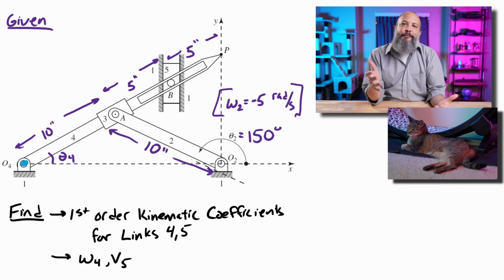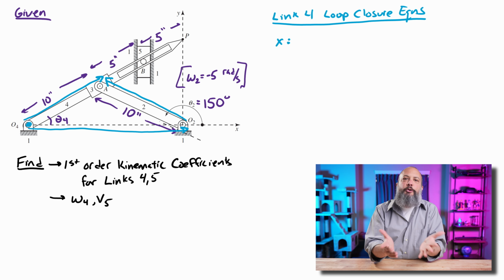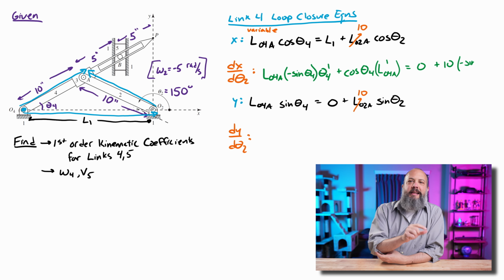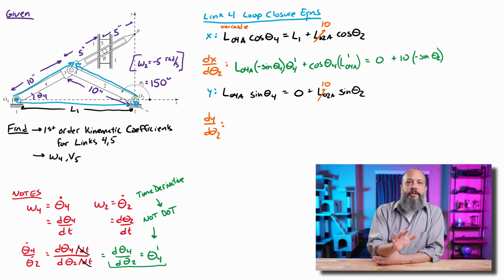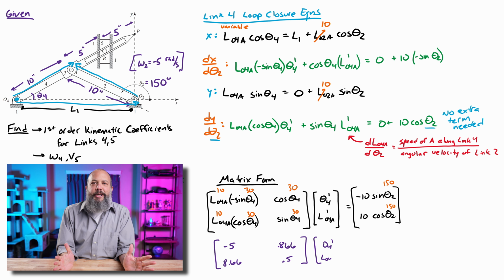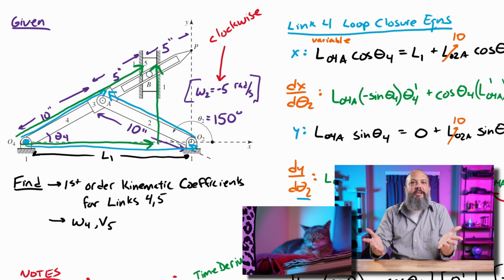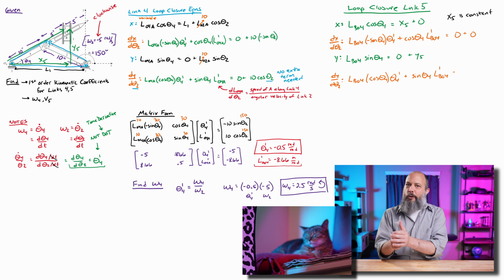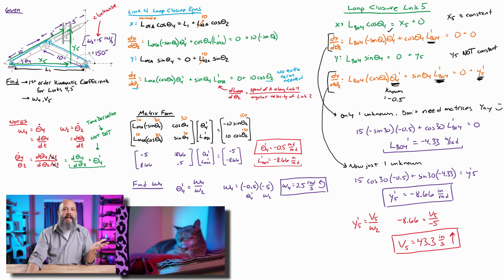Method of Kinematic Coefficients Example Problem using Complex Algebra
Imagine solving for velocity, not as a function of time, but as a function of the input crank angle. That is a Kinematic Coefficient. First Order Kinematic Coefficients relate an output linear or angular velocity to the input linear or angular velocity. These problems can be solved using your regular Instant Center, Velocity Polygon, or Complex Algebra Vector Loop Closure methods, except instead of finding position as a function of time, you find position as a function of the input position.

This problem fits into your textbook in sections called Method of Kinematic Coefficients or 1st Order Kinematic Coefficients. It is solved using the loop closure method, often called complex algebra method.

CHAPTERS
0:00 What are Kinematic Coefficients?
1:54 Loop Closure Equations
3:01 Complex Algebra Method
4:25 Kinematic Coefficient Definition
7:59 Complex Algebra  Matrix Solution
9:14 1st Order Kinematic Coefficients
13:34 Find Velocity Coefficient